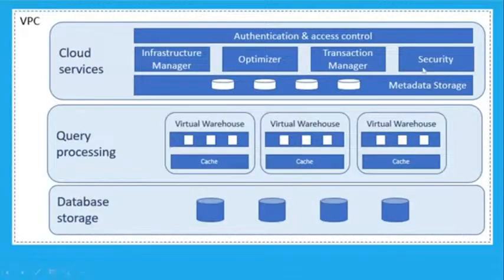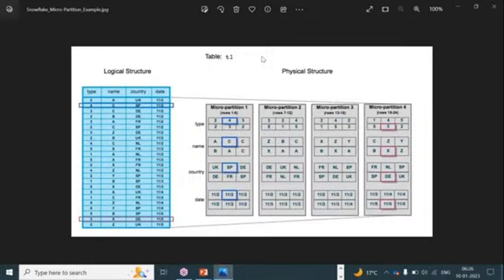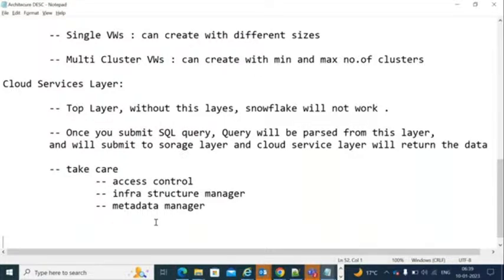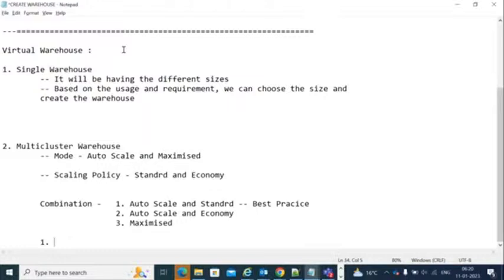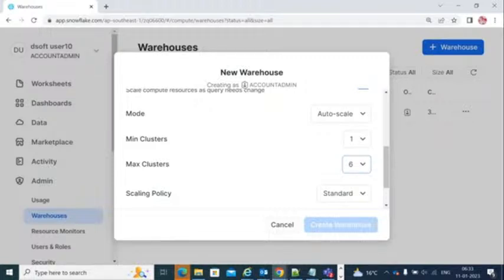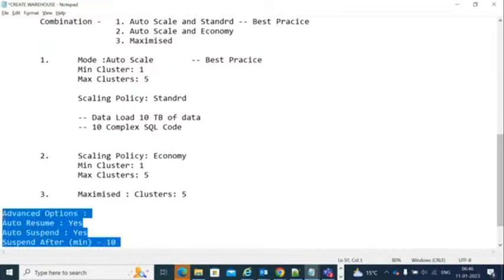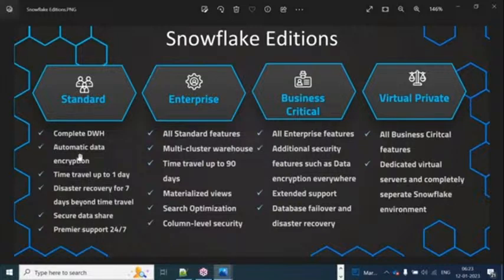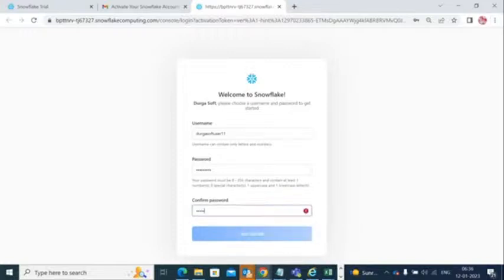SNOWFLAKE tutorials by Mr. Shekhar Sir